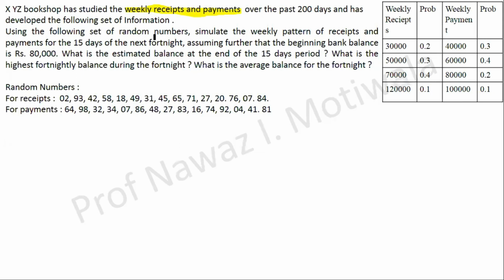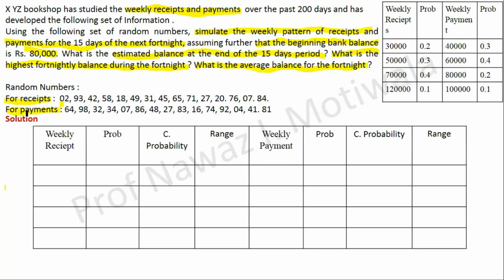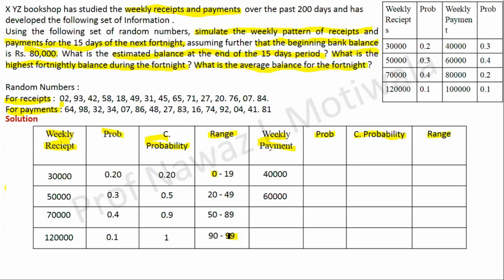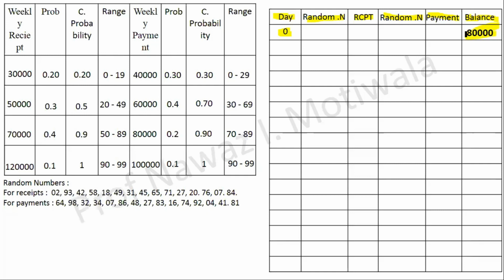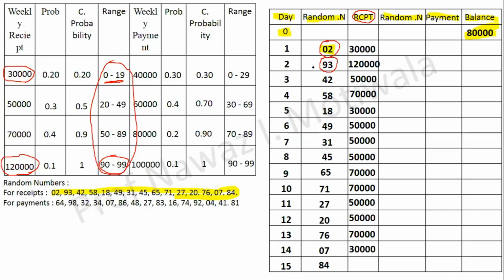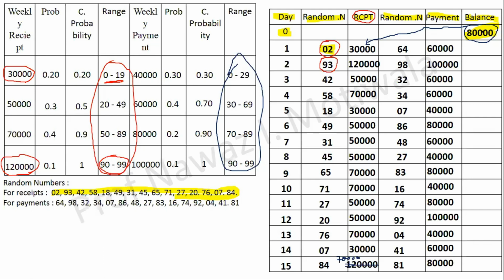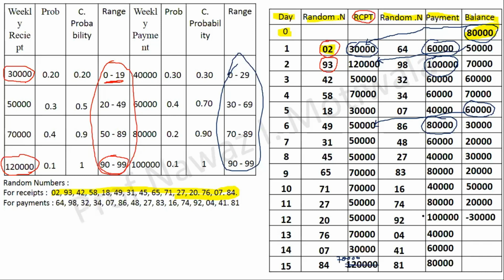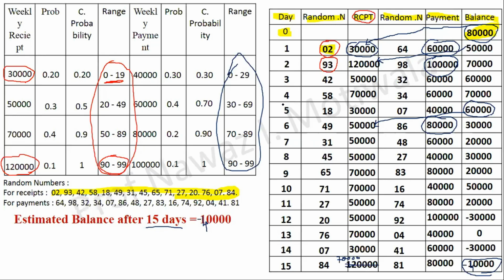Operation Research -Simulation -Part 4 - Lecture 43B conducted at KTC - Panvel